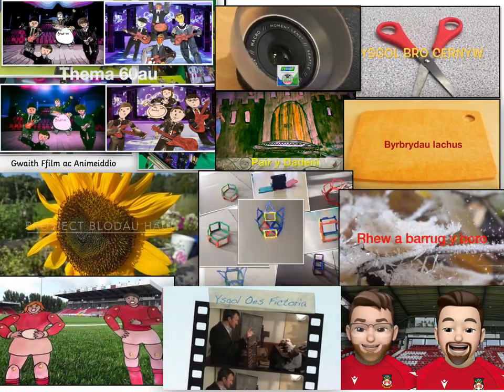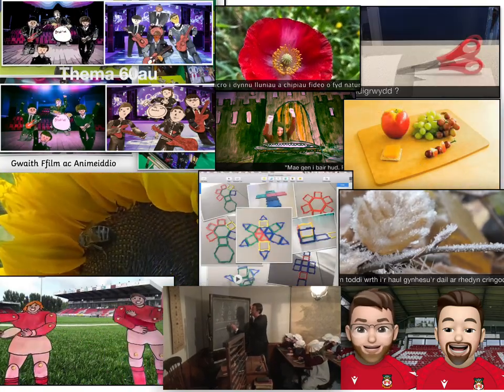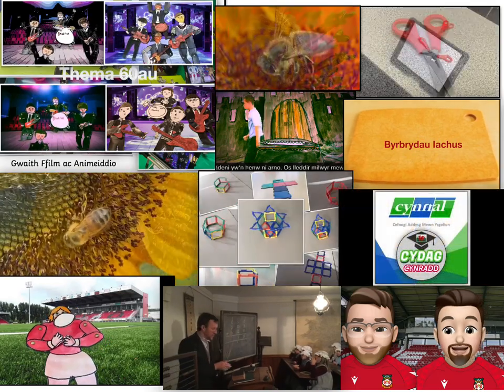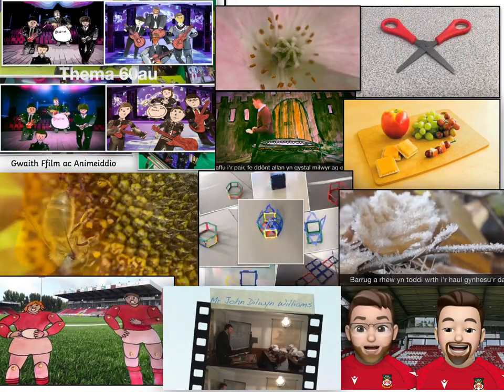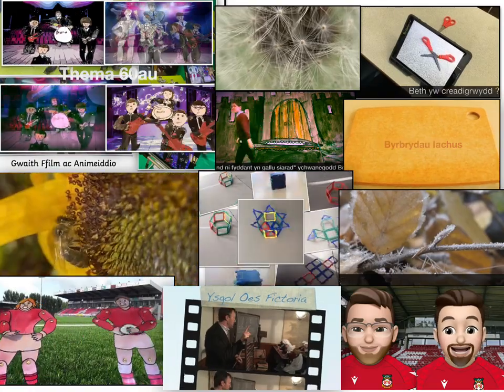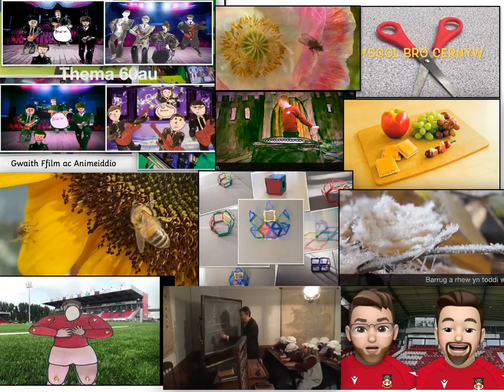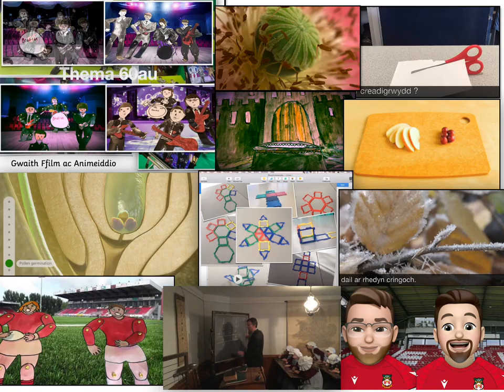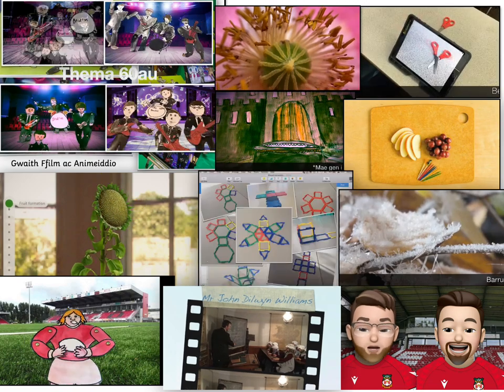Prosiectau Creadigol 2022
Cwrs i rannu syniadau ac arfer dda rhai o brosiectau Ysgolion Creadigol 2022.